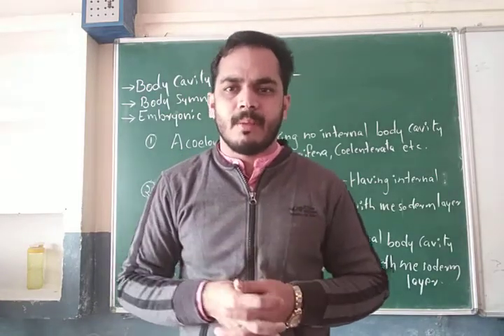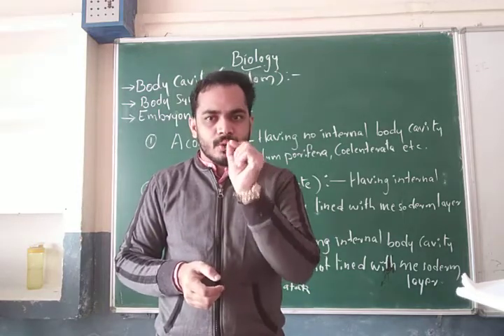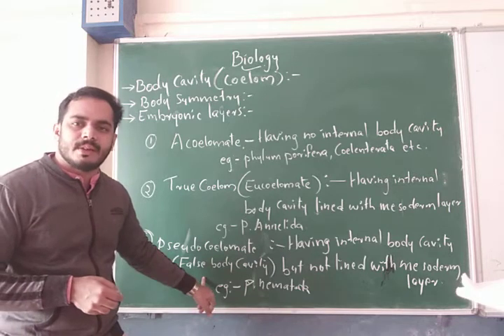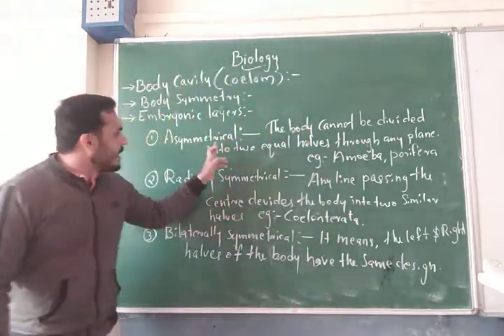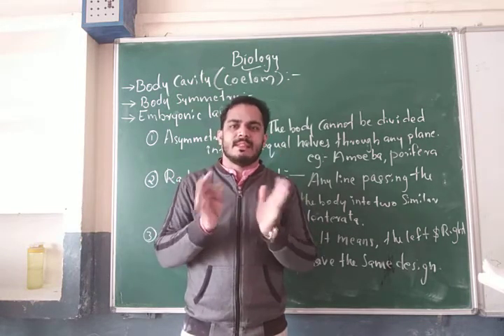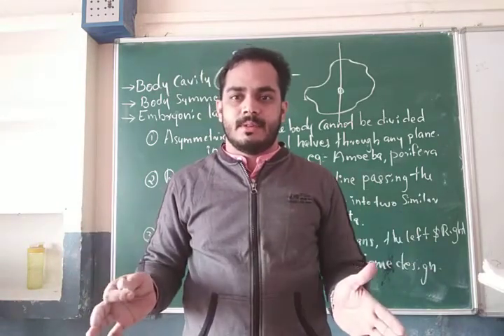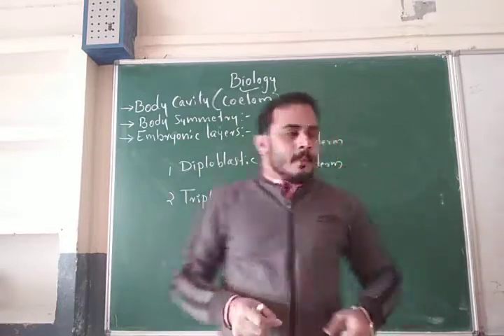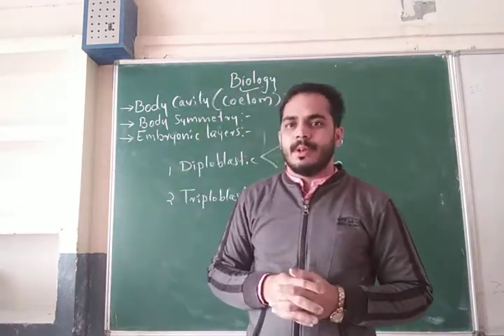Body cavity(COELOM) & Body Symmetry